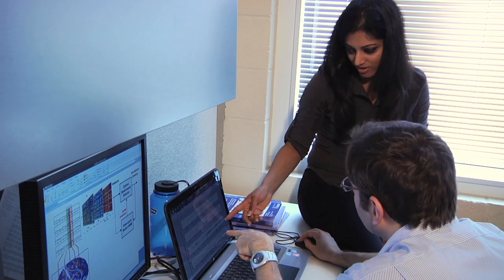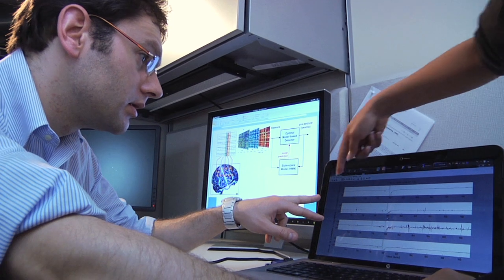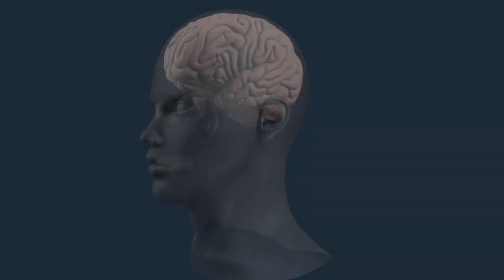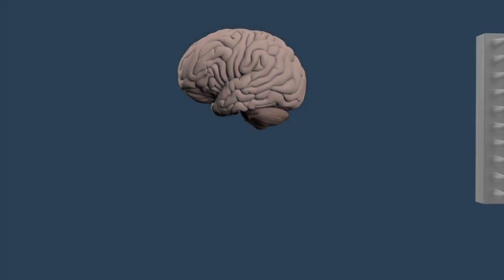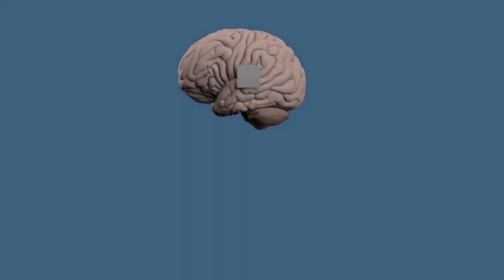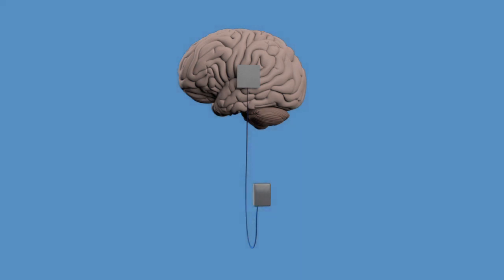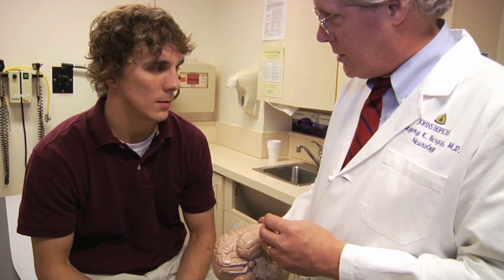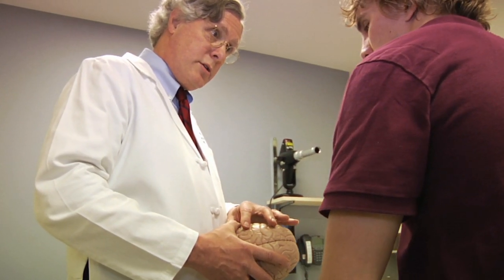Stopping Epileptic Seizures With Fewer False Alarms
Epilepsy affects 50 million people worldwide, but in a third of these cases, medication cannot keep seizures from occurring. One solution is to shoot a short pulse of electricity to the brain to stamp out the seizure just as it begins to erupt. But brain implants designed to do this have run into a stubborn problem: too many false alarms, triggering unneeded treatment. To solve this, a Johns Hopkins biomedical engineer has devised new seizure detection software that, in early testing, significantly cuts the number of unneeded pulses of current an epilepsy patient would receive.